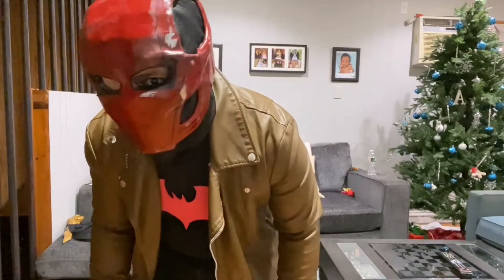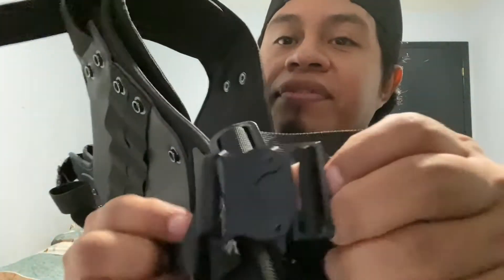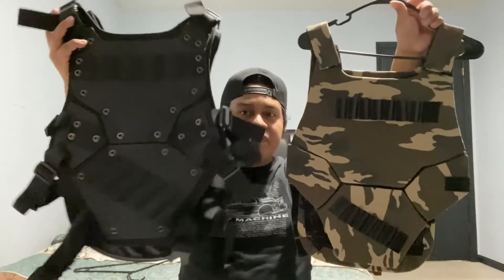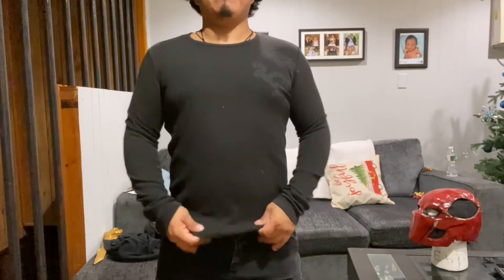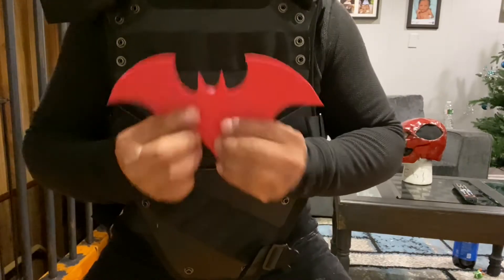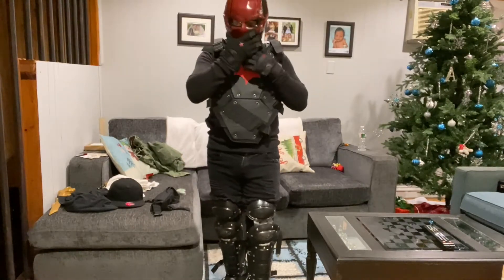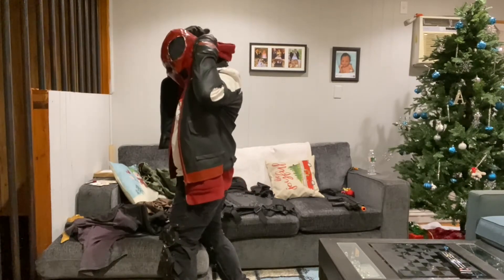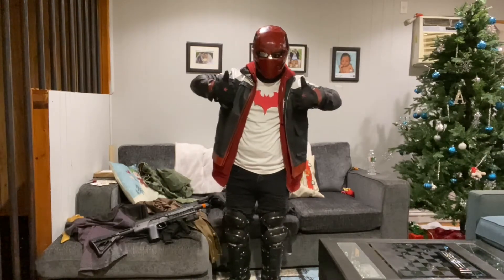Becoming the Red Hood!